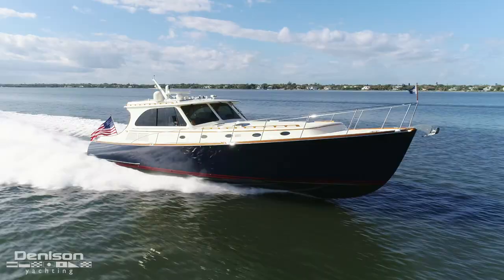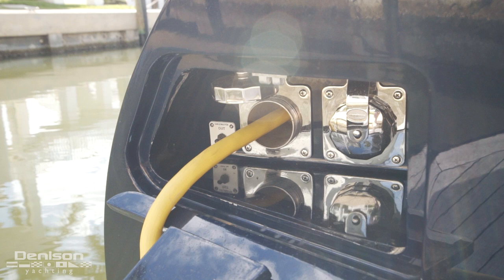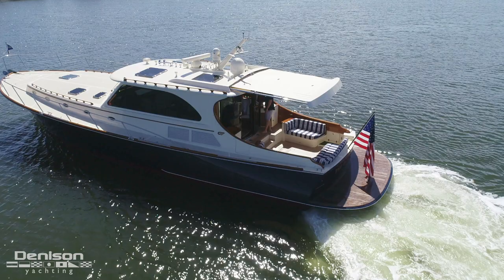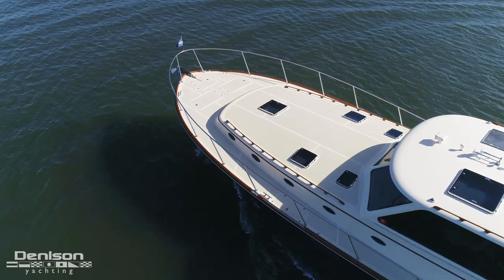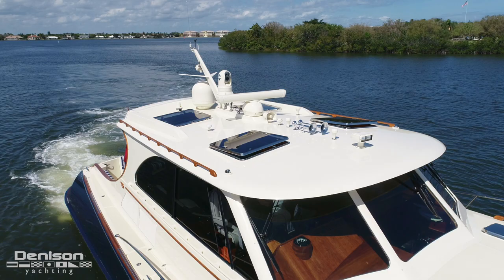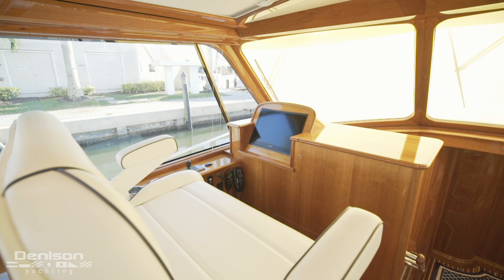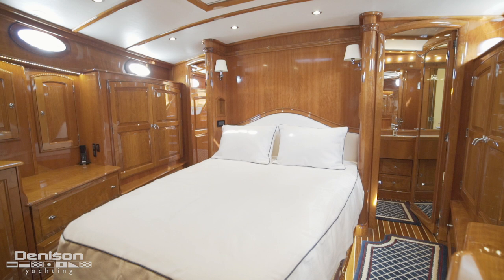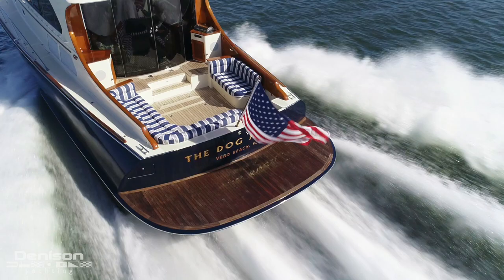GREATEST HINCKLEY EVER BUILT: 55 Talaria MKII Walkthrough [$3,500,000]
55' Hinckley 2017 [THE DOG HOUSE]
Location: STUART, FL
Asking Price: $3,500,000 USD

The owner of THE DOG HOUSE had one thing in mind when building the yacht.  He wanted to build the best 55 Talaria in the world.

She is the most highly optioned 55' Talaria MKII's ever built with more than $800,000 in upgrades with long voyages in mind. Her Seakeeper 9 gyrostabilizer was installed to reduce the fatigue on long trips and at anchor, and her larger CAT ACERT C18's were installed for the added power.

Her list of options goes on to include:
-FLIR M-400 stabilized dual lens Thermal night vision camera.
-KVH TV5 w/ Direct TV.
-Sailor SC4000 Iridium Sat Phone.
-LED underwater lights x 3.
-SureShade retractable awning for cockpit built into the pilothouse top.
-C-zone digital switching system for control of DC and AC loads.
-Custom chart locker with built-in instrument pod to hold Garmin 8617 display on the passenger side.
-Custom open arrangement lower salon with convertible dinette in lieu of standard twin berth.
-Color matched AA grade cherry wood with gloss finish.
-Customized cockpit layout with Kenyon grille, icemaker, refrigerator, sink and large teak dining table.

0:00 Introduction
1:22 Swim Platform
1:44 Cockpit
3:58 Bow
4:44 Salon
5:41 Helm
7:08 Galley
8:05 Master Stateroom